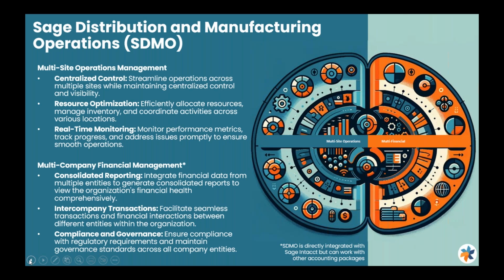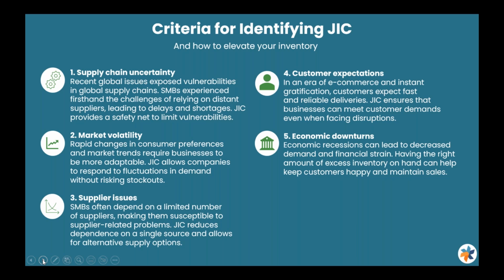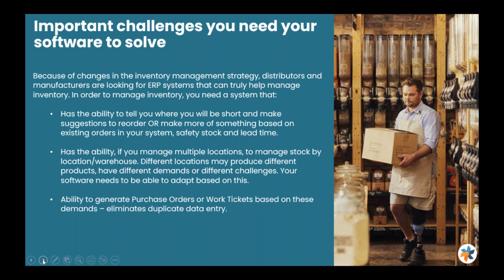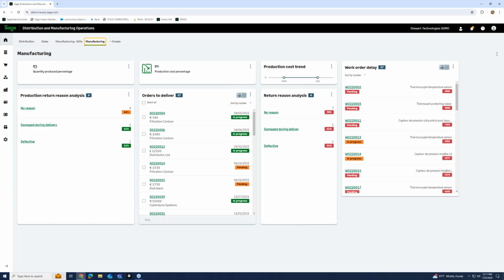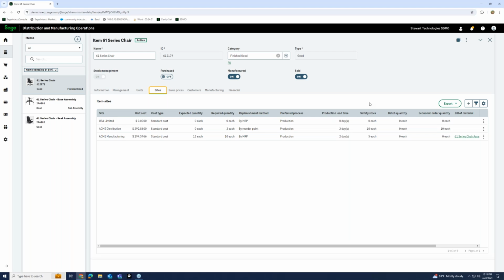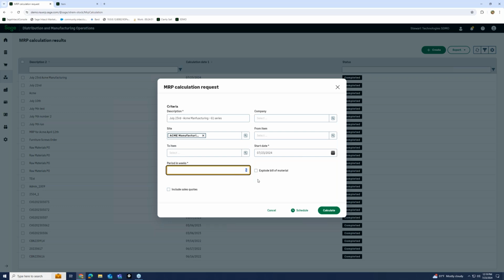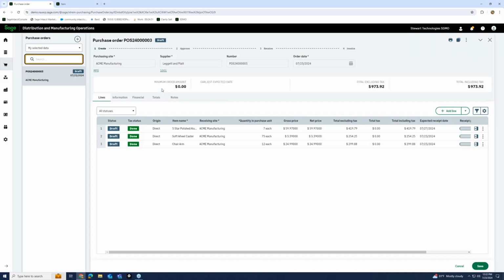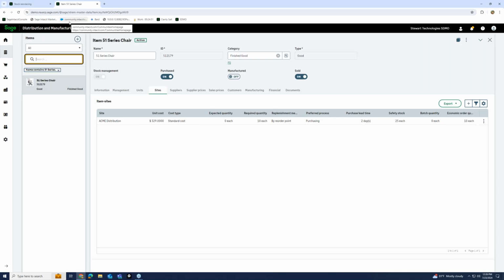Elevating Inventory with Sage Operations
Learn key strategies for inventory assessment, demand forecasting, and optimization. This session offers practical tools to enhance efficiency and reduce costs, ideal for those in inventory management and supply chain operations.